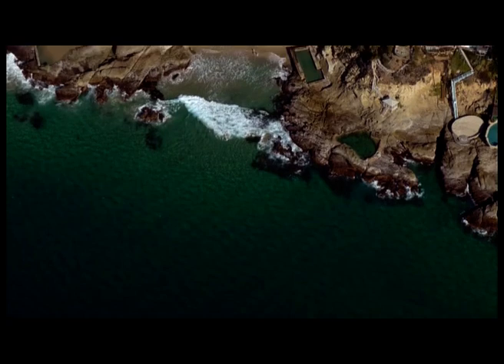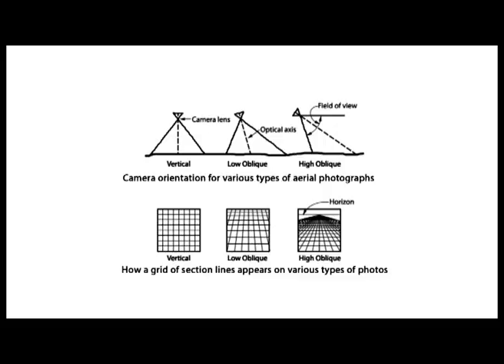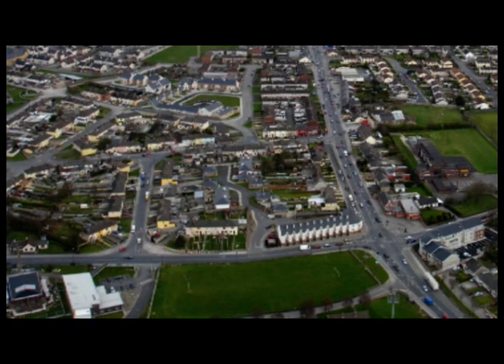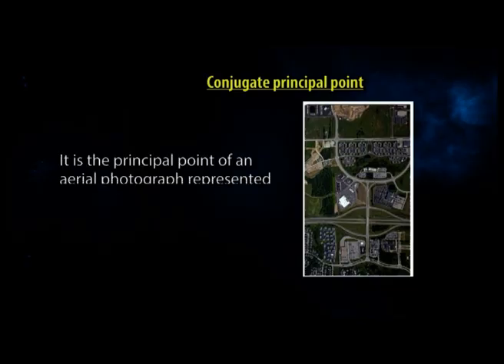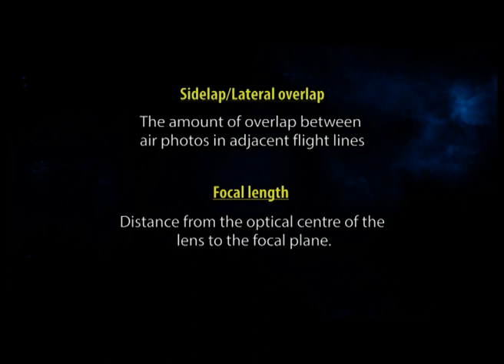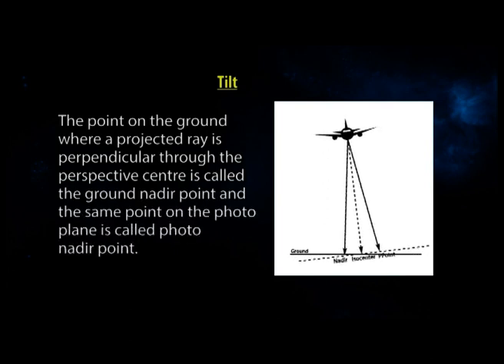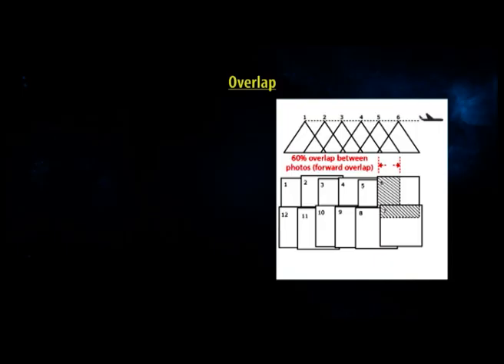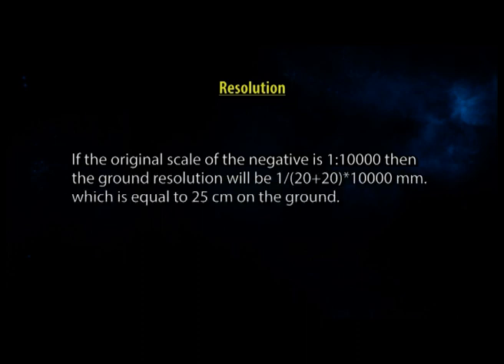Geometry of aerial photograph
Subject: Geology
Course: Geology